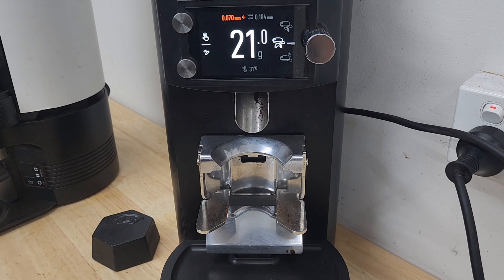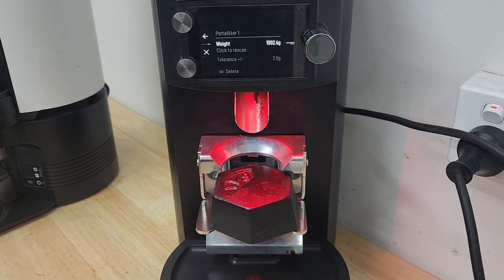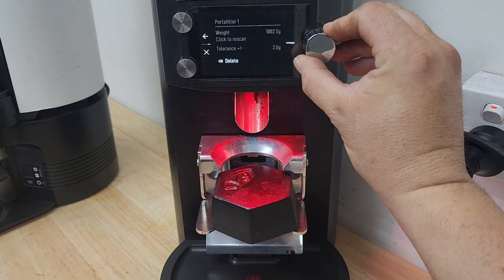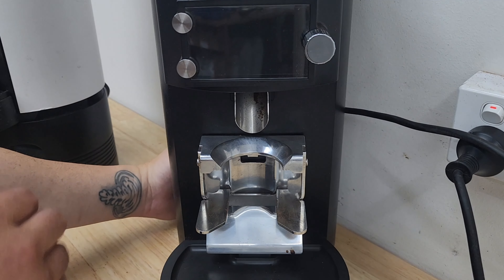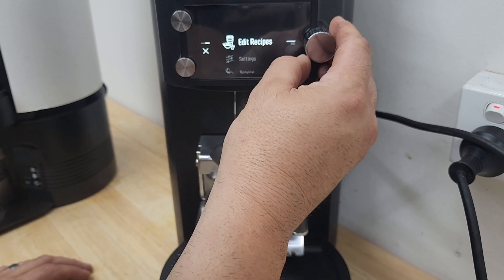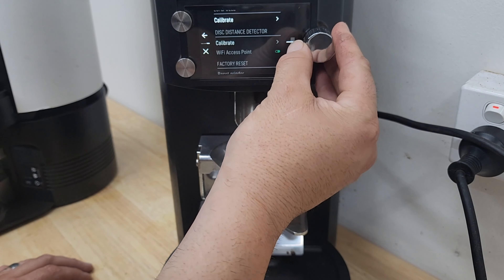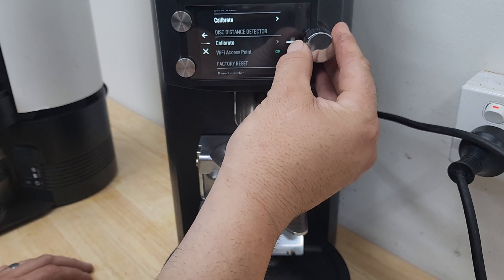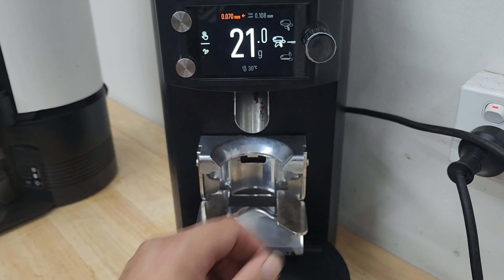E65sGBW Calibrate Load Cell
How to Calibrate your E65sGBW grinder